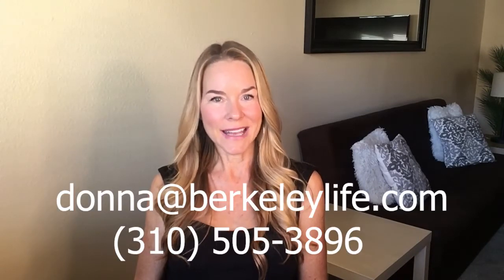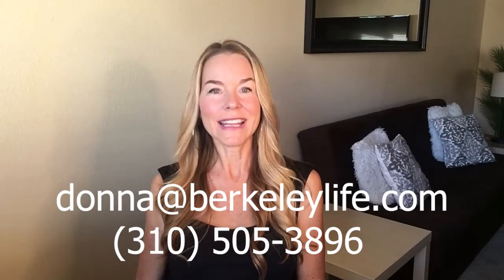How to Use Berkeley Life Nitric Oxide Test Strips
Learn more about Berkeley Life Professional products by visiting our website!